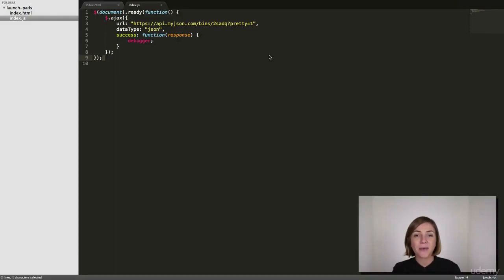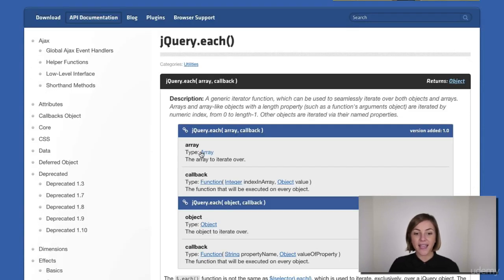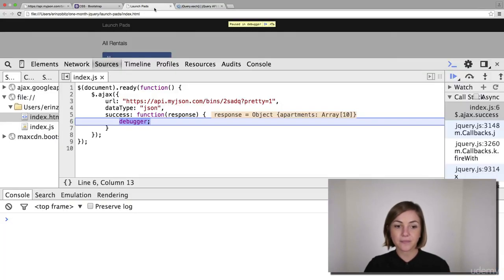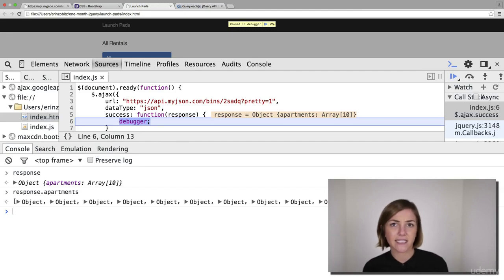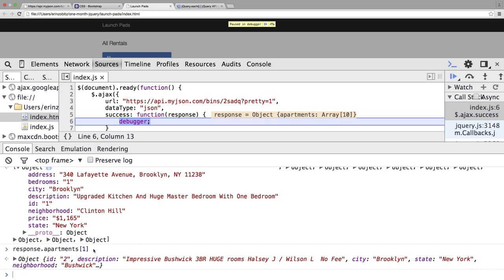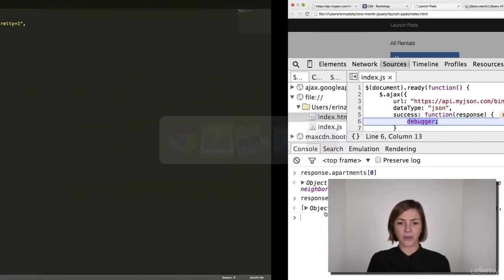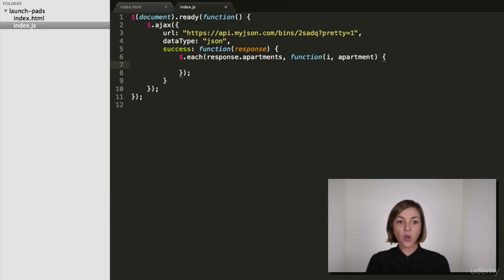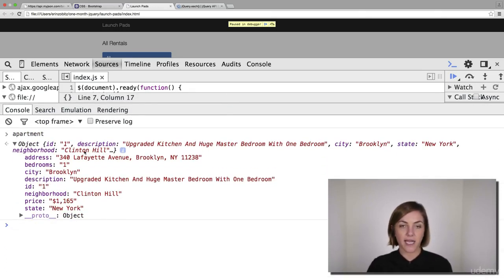Website with jQuery - Each and Every One